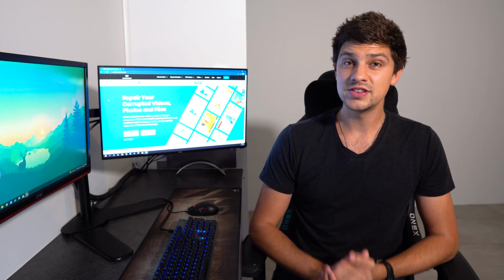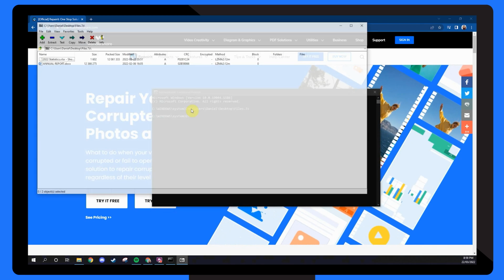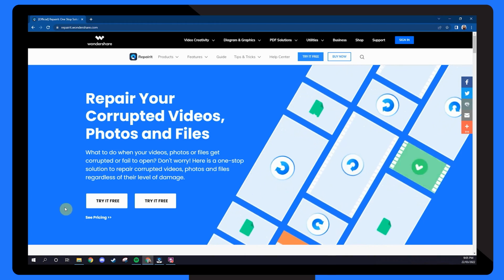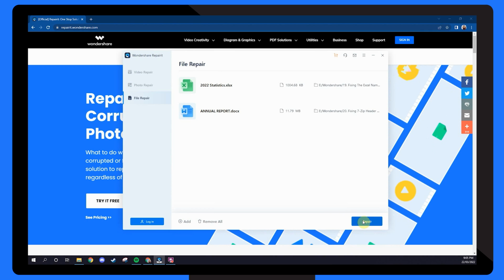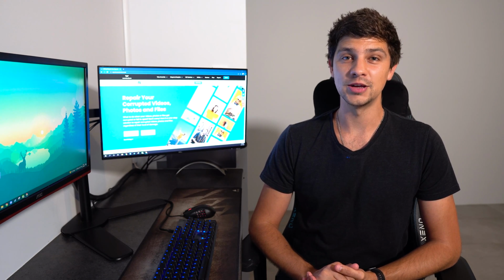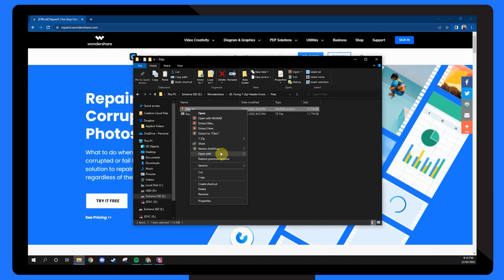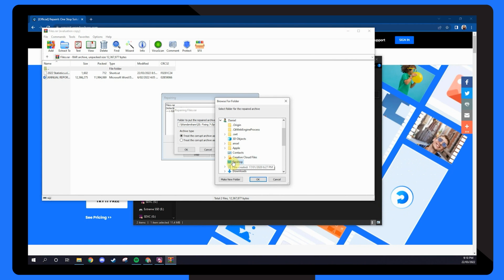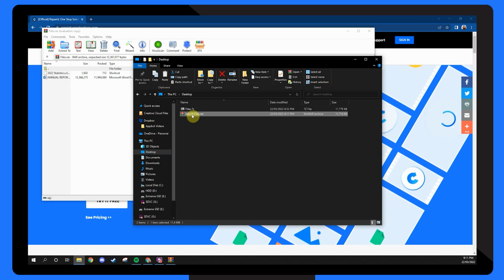How to Fix 7 zip Headers Error?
In this video, we will talk about fixing the 7-zip headers error and repairing damaged files in the 7-zip file. Directly repair the corrupted files

7-Zip is a great open-source file archiver for compressing files inside archives. It can read and write a variety of other archive formats, including ZIP, WIM, and GZIP, but it has its own 7z archive format. A 7-zip heading error used to be a threat to users but not anymore. New ways have been devised to make sure you don't lose much due to this incident. It is also safe to assume that you can fix these errors easily without looking for third-party assistance.

0:00 Intro
0:22 Part 1: What is 7-zip?
0:56 Part 2: Why does the header error show up?
Reason 1: An Unexpected End of Data
Reason 2: Errors in Data for Archival Files
Reason 3: Incomplete Extraction
Reason 4: Invalid Compressed Folder or unlicensed third-party software
Reason 5: The inability for 7-zip to Open as an Archive
2:34 Part 3: Restore corrupted or invalid ZIP files using CMD
3:04 Bonus: Repair corrupted file in a zip file
4:12 Repair corrupted zip file with WinRAR